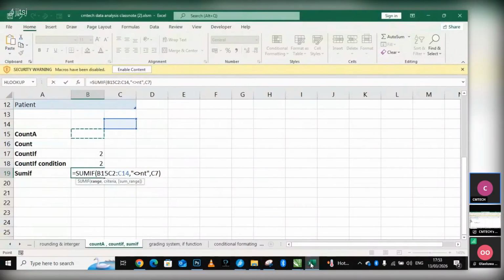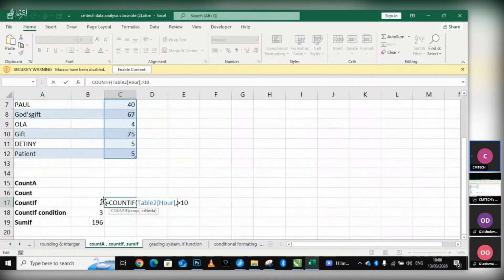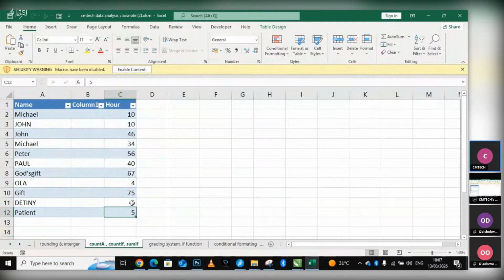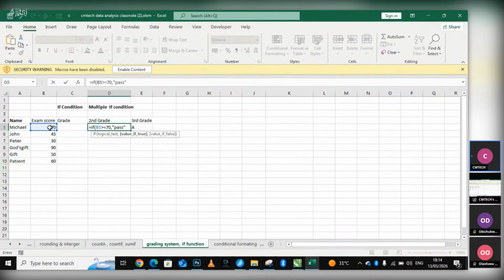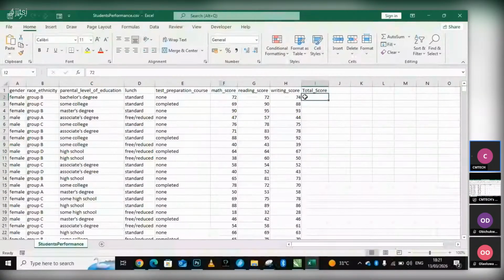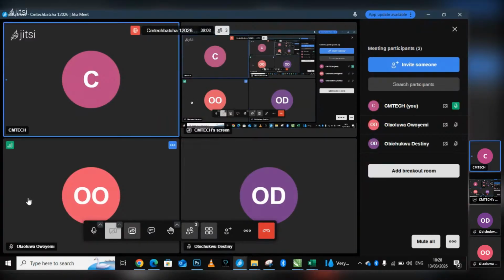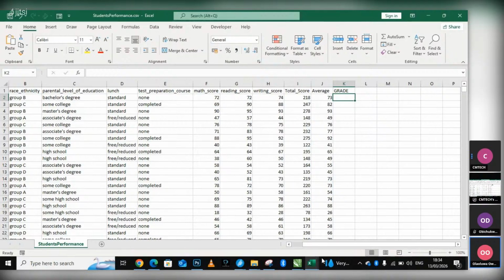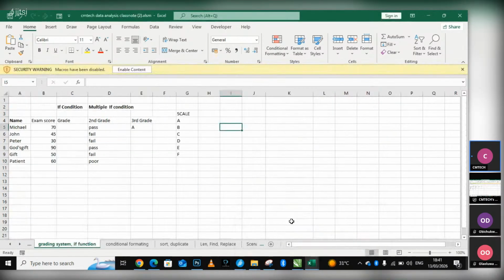INTRODUCTION TO ADVANCE FORMULAS AND FUNCTION